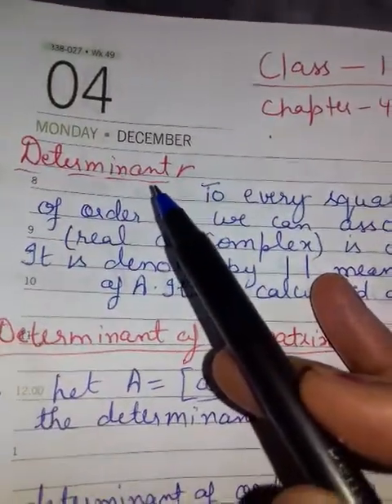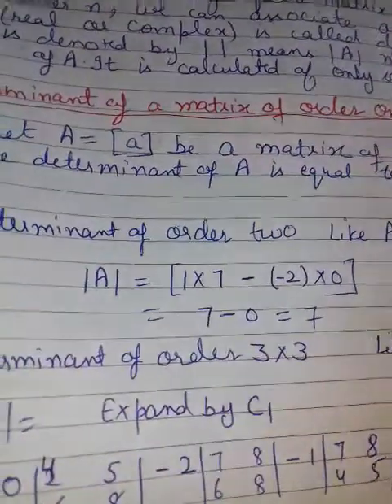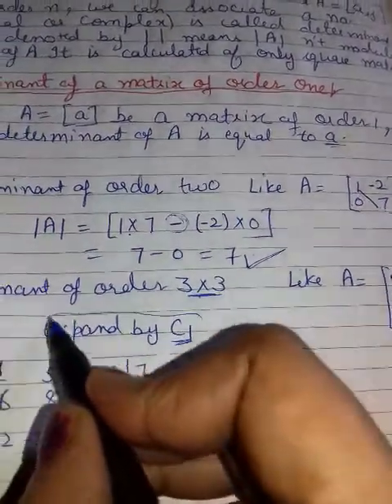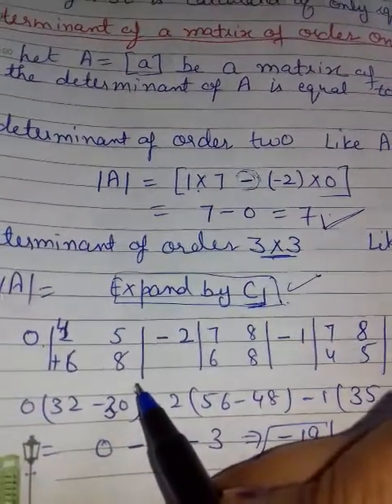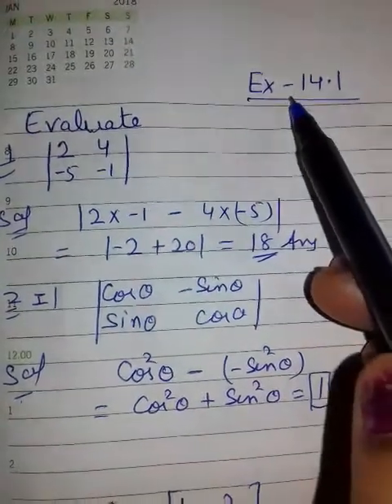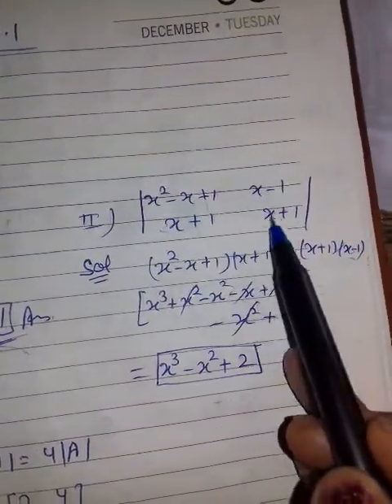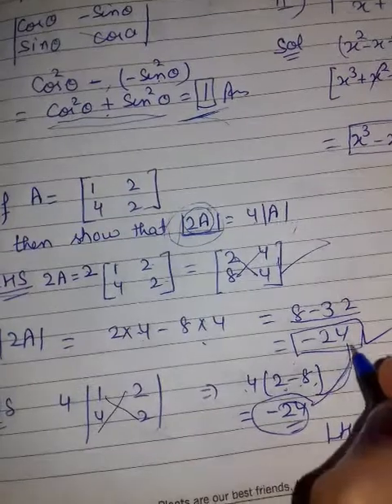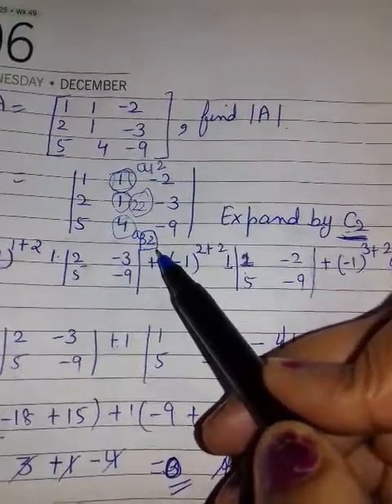MATHS// SIMPLE AND EASY TO UNDERSTAND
Class=12//Ch=4//Ex=4.1 NCERT Deteminants